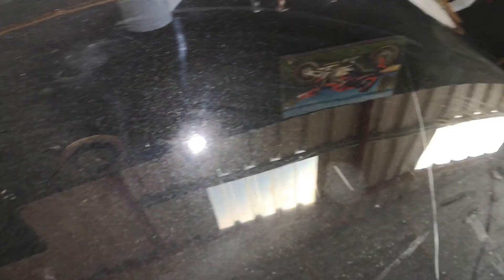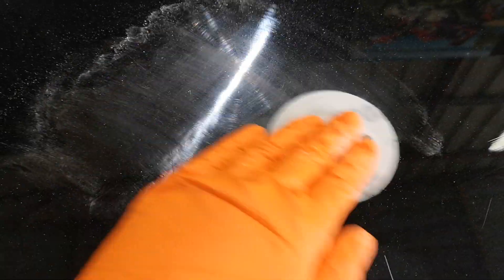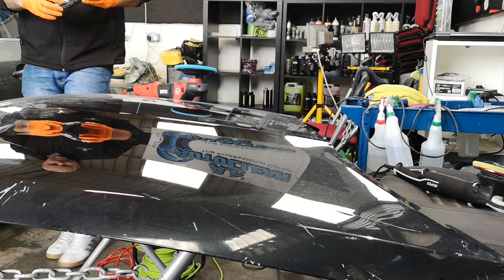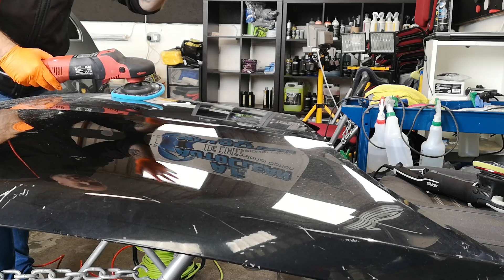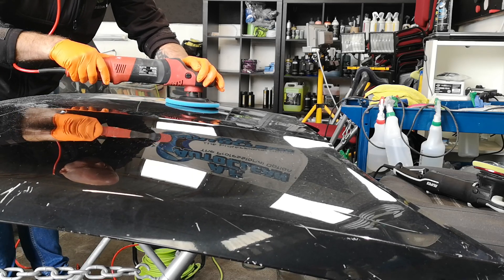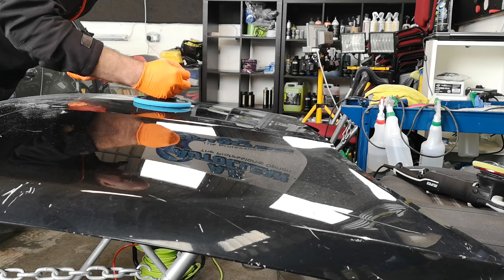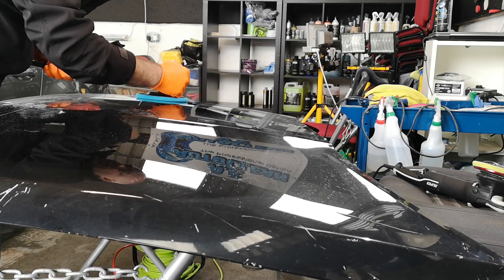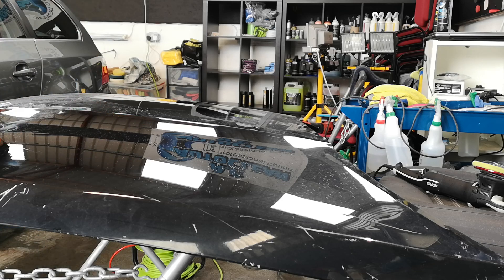Zvizzer pre cut vs 1000 grit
Not a great demo ie not great paint but shows the clarity that can be had